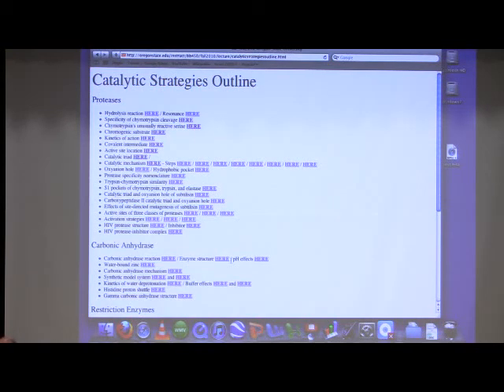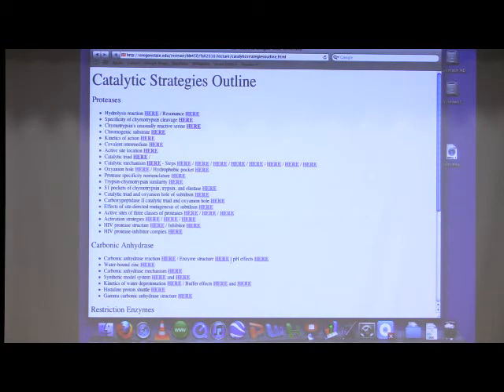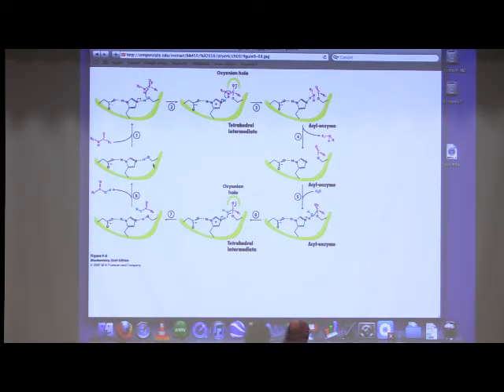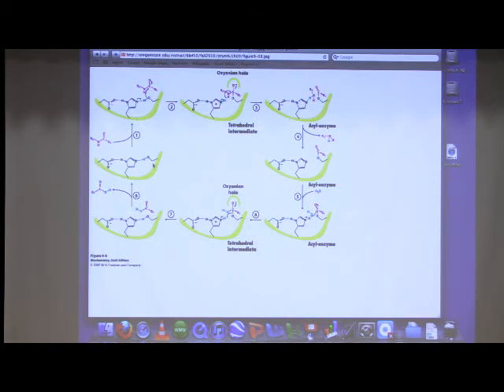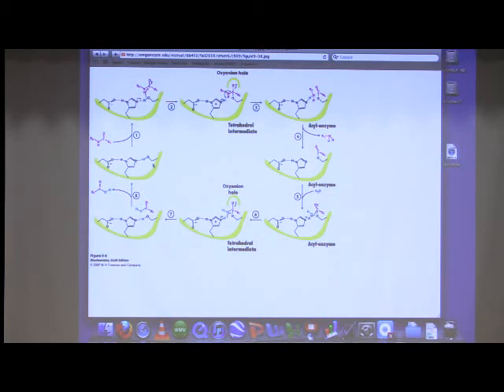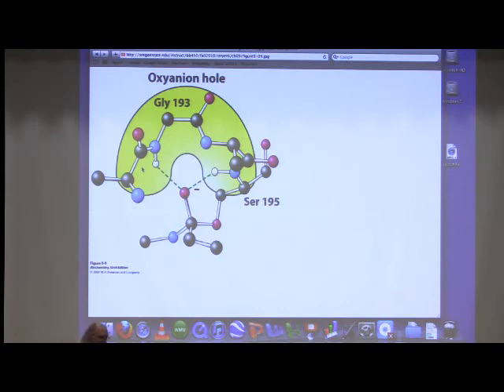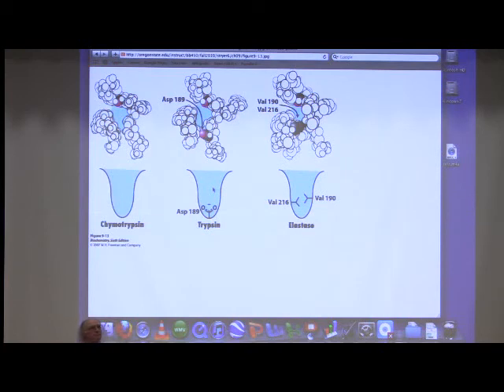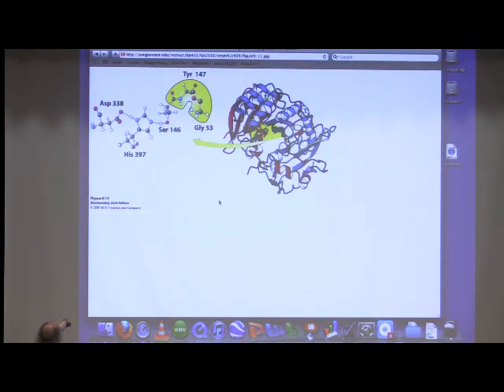Kevin Ahern's Bite-Sized Biochemistry #13: Catalytic Strategies II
2.
3.
7.
8. Take my courses for credit (wherever you live) via OSU's ecampus.

Lecture Highlights
Catalytic Mechanisms II

1. The S1 pocket determines a serine protease's specificity. The S1 pocket of chymotrypsin is hydrophobic and relatively large, allowing it to bind phenylalanine, for example. Remember that chymotrypsin cuts adjacent to phenylalanine (among other hydrophobic amino acids). The S1 pocket of trypsin, for example has a negatively charged group in the bottom, allowing it to bind to lysine or arginine.

2. Other proteases include cysteine proteases (use cysteine and histidine in the active site), aspartyl proteases (use aspartic acids and water in the active site) metalloproteases (use a metal ion - usually zinc - and water in the active site).

3. Cysteine proteases use an ion of the sulfhydryl group of cysteine to act as a nucleophile to attached the carbonyl peptide bond and facilitate breakage of the peptide bond.

4. Aspartyl proteases use two aspartic acid side chains to hold water in place and use an ion of it to act as a nucleophile to attack the peptide bond.

5. Metalloproteases use a metal ion to hold water in place so it can be ionized to act as a nucleophile to attack the peptide bond.

6. Carbonic anhydrase is an enzyme that catalyzes the joining of carbon dioxide and water to form carbonic acid.

7. A zinc ion (held in place by three histidines in the active site of carbonic anhydrase) plays an important role in the catalysis of the enzyme by binding a water molecule. A subsequent loss of a proton by water is necessary for catalysis. Notably, the enzyme has maximal activity at a high pH (where protons are easily removed) and a lower activity in an acidic pH (6.0).

8. The limiting step in the action of carbonic anhydrase is the abstraction of the proton from water. Buffers and/or bases help facilitate this and thus speed the reaction.

9. Restriction enzymes are bacterial enzymes that can cleave DNA by breaking phosphodiester bonds between adjacent nucleotides in the molecule.